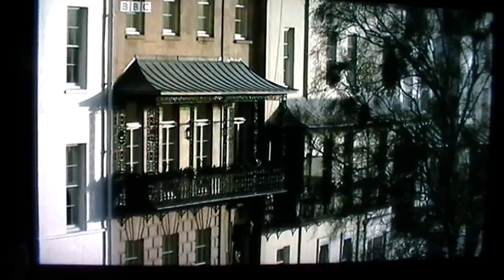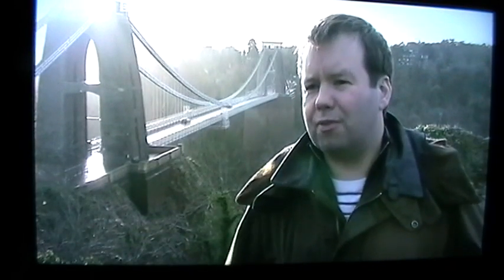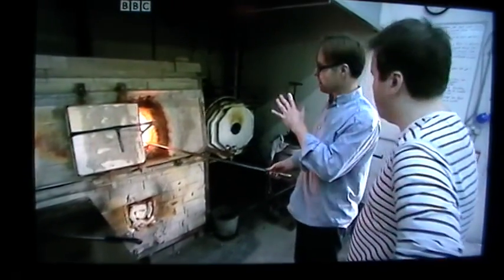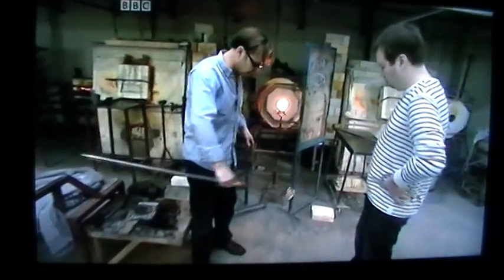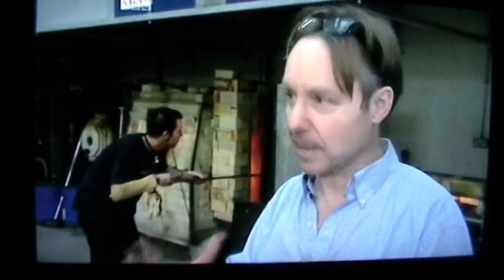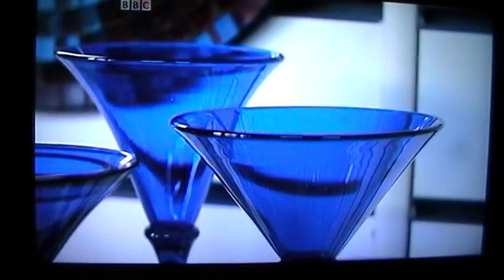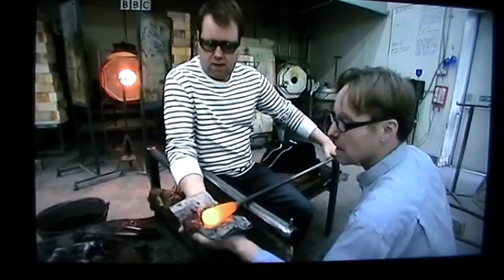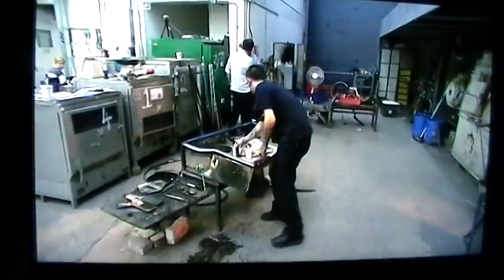Bristol Blue Glass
A very entertaining section of BBC's "FLOG IT" (12.Feb. 2013) in which Thomas Plant visits Bristol Blue Glass factory and has a go at making a piece...